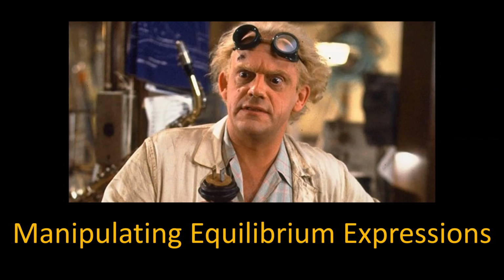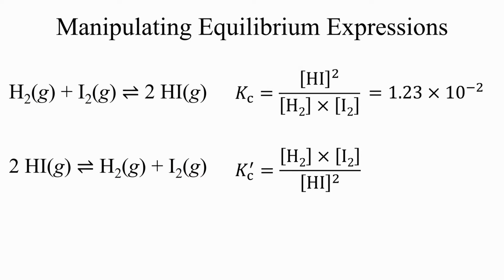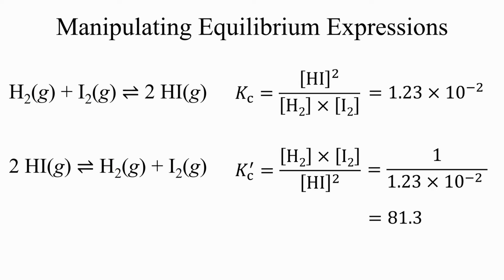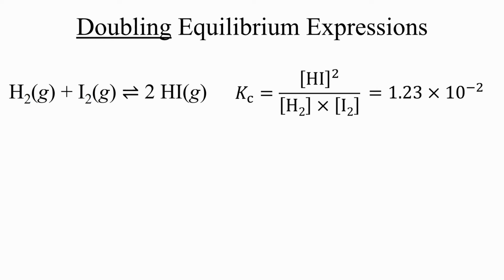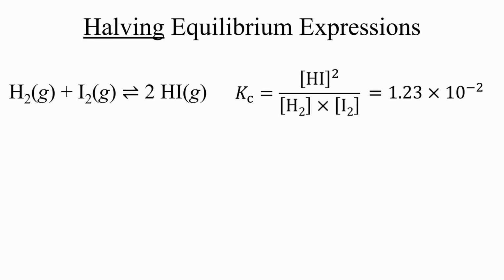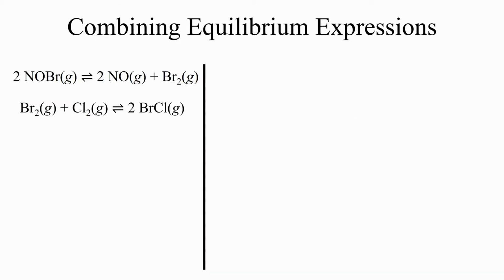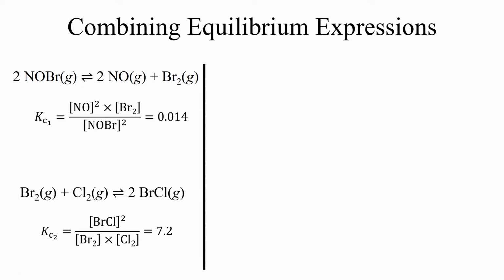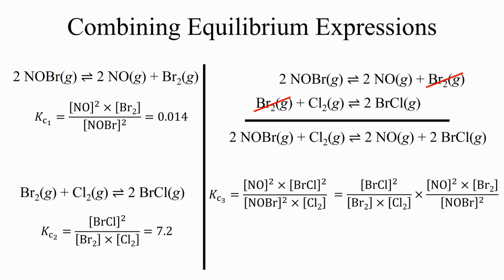Manipulating Equilibrium Expressions (with music)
How to reverse, multiply, and add equilibrium expressions and their constants.